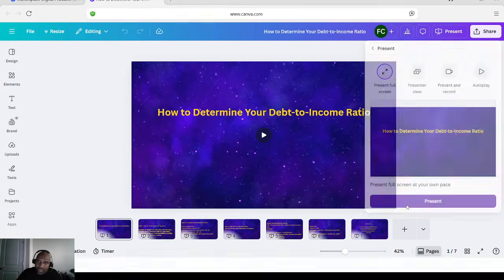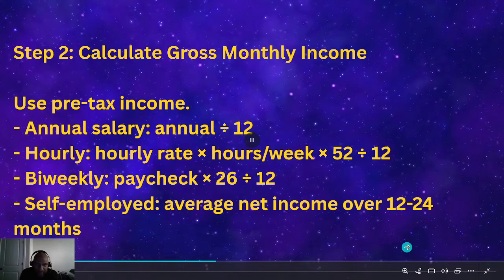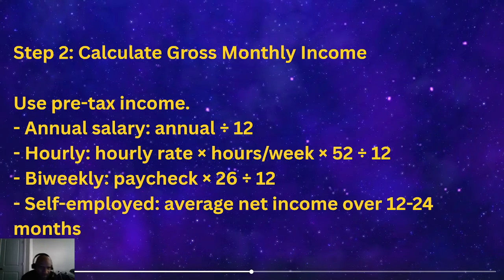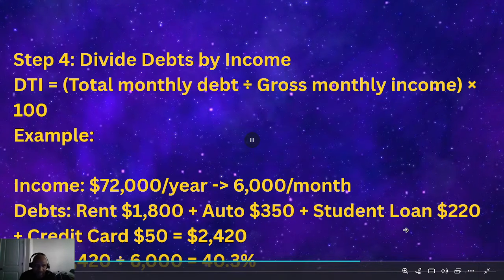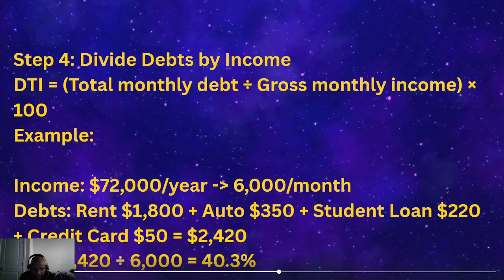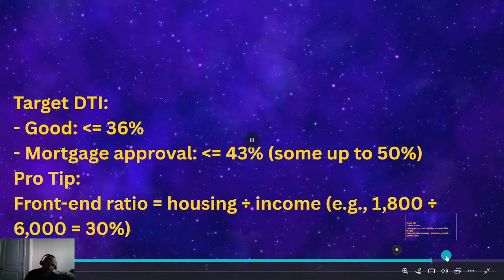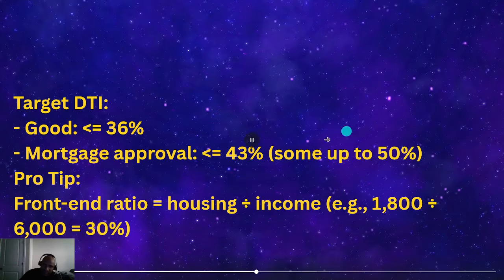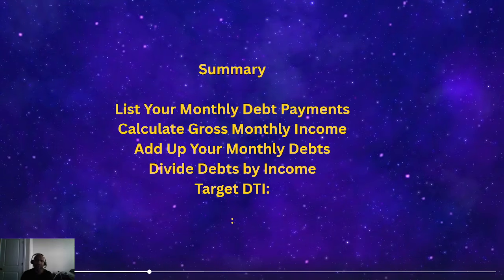How to Determine Your Debt-to-Income Ratio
Ready to take control of your money and build a brighter financial future? This channel is your one-stop resource for boosting your financial literacy! Whether you're budgeting for your first apartment, planning for retirement, or just trying to understand how money works — we've got you covered.

🎯 What You’ll Learn Here:

Budgeting and saving strategies

Smart investing tips for beginners

How credit scores and loans work

Debt management and repayment tips

Understanding financial terms and concepts

Fun quizzes to test and grow your financial knowledge

No matter where you are on your financial journey, our clear and practical advice will help you make informed decisions and reach your goals.

📊 Financial freedom starts with knowledge. Let’s get started!